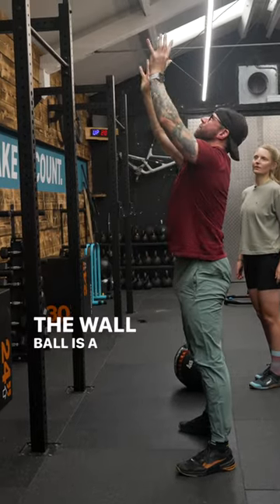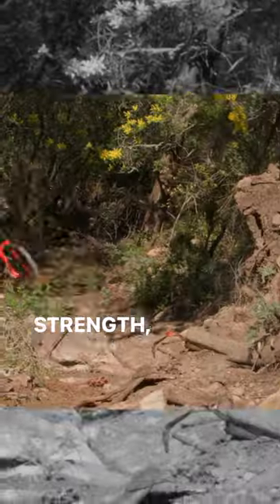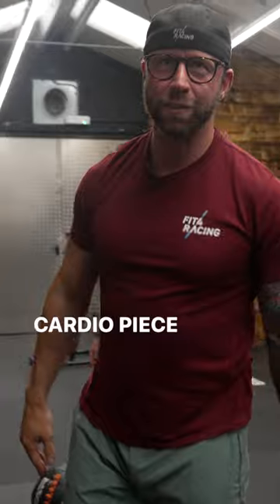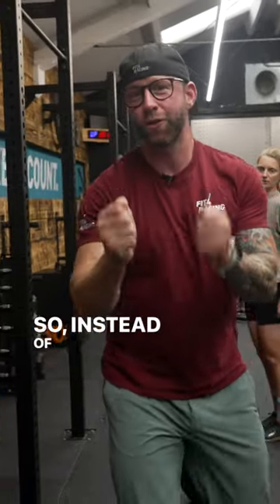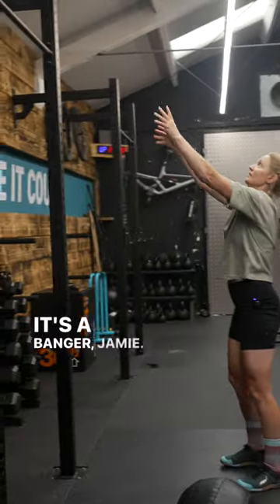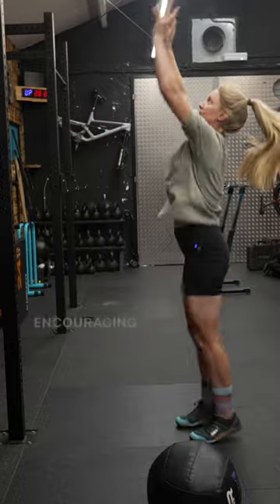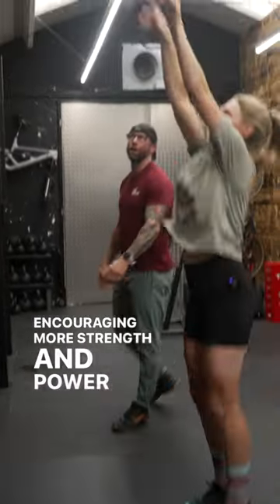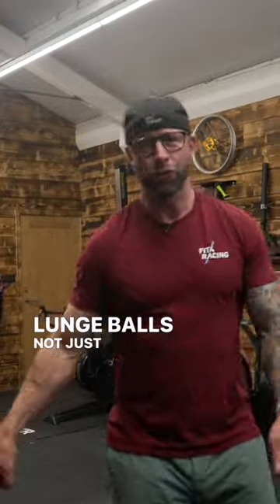Lets PLAY BALL - MTB Endurance